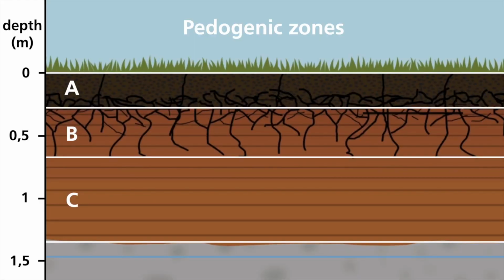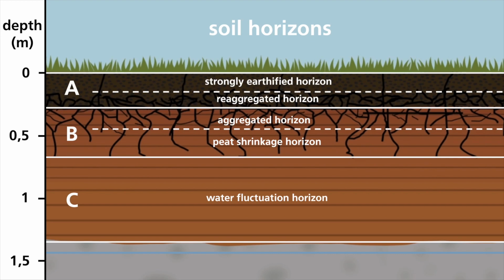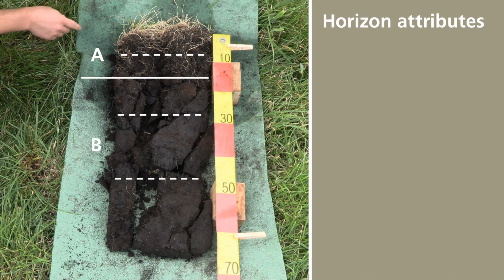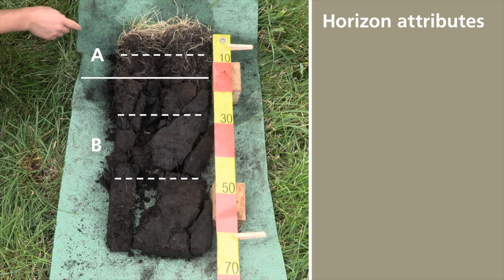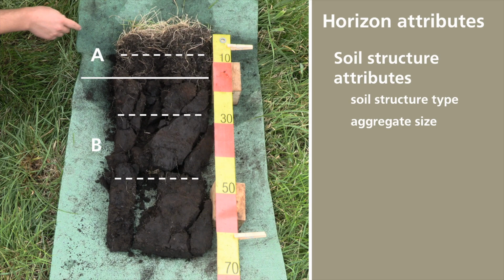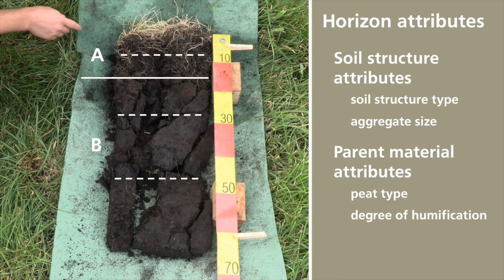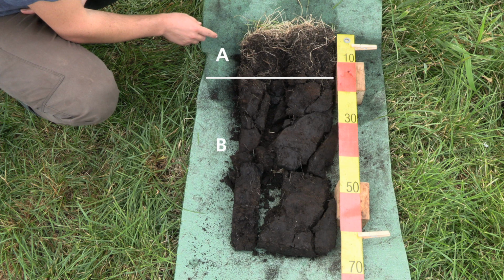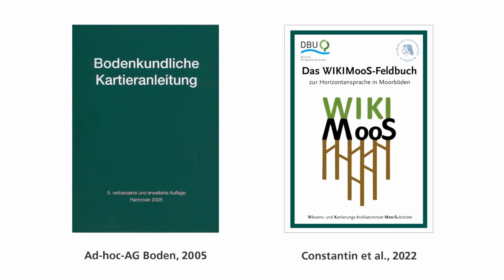6. Field Methods IV: Horizon Boundaries in Peatland Soils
The identification of soil horizons is the central task of soil surveys in the field. In order to identify soil horizons, it is necessary to look for layers with different parent material, soil structure or redox characteristics. This video explains how to do so properly. For identifying horizons and recording their attributes, different resources are available in Germany, such as the German Soil Mapping Guidelines, the WIKIMooS Field Guide and the Portraits of Peatland Deposits.
This video series about peatlands and peatland soils was produced as part of a collaboration between project WIKIMoooS (Humboldt-Universität zu Berlin) and project MoorIS – A Peatland Information System for Lower Saxony (LBEG). These projects were financed by Deutsche Bundesstiftung Umwelt (DBU) and the ERDF fund of the European Union, respectively.
The series consists of two informational videos on peatlands and their soils and eight tutorials that present methods for investigating peatland soils in the field. This is the fourth tutorial video.

Projekt WIKIMooS
WIKIMooS – Wissens- & KartierungsIndikatorenset MoorSubstrate: